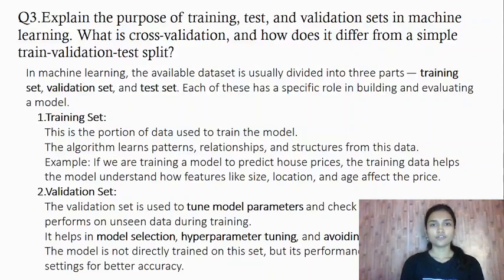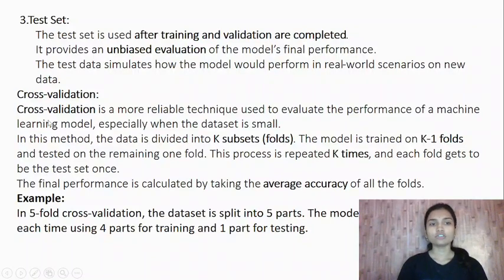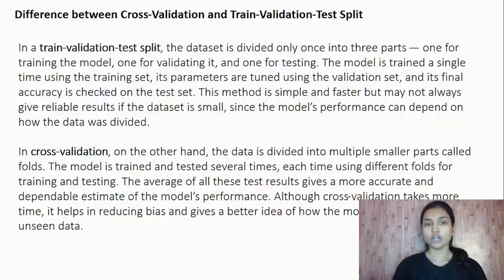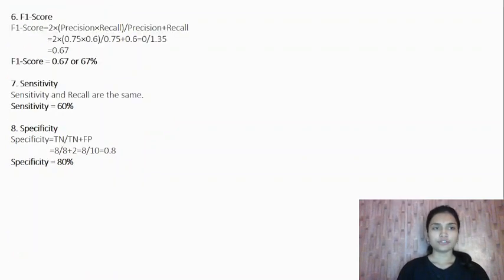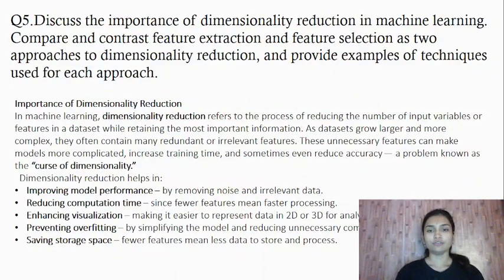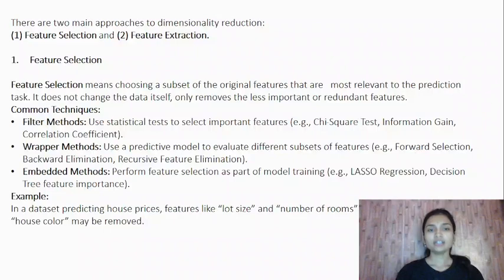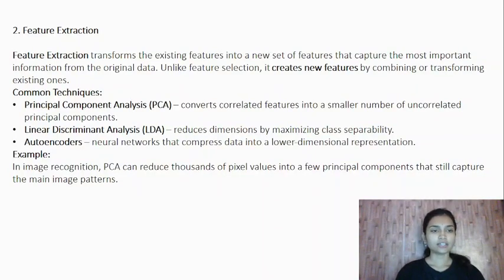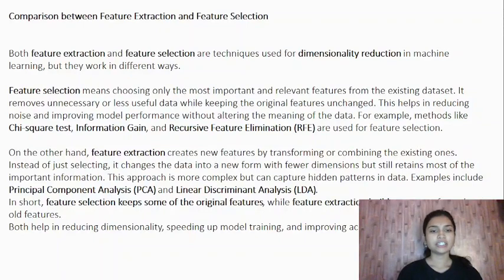Assignment Part 2